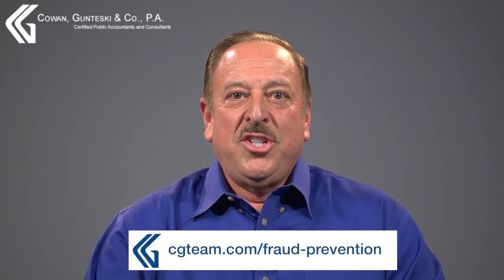28 Strategies to Prevent Fraud Vlog Series - Early Warning Signs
In less than a minute, Cowan, Gunteski & Co., P.A.'s Stephen Reed details the early warning signs that an employee might be committing fraud within your organization.